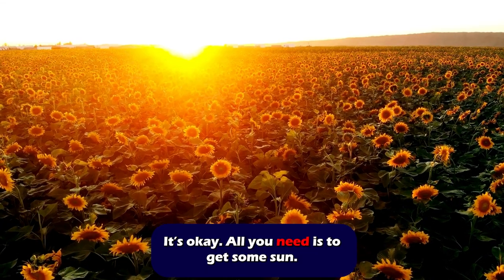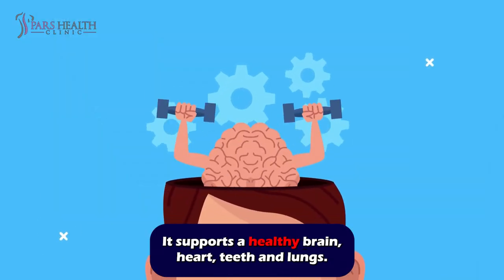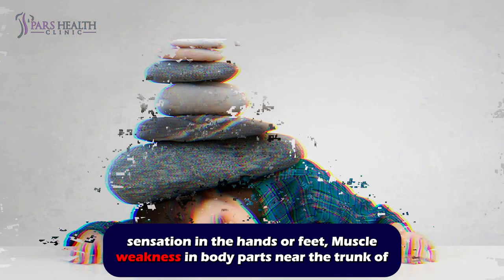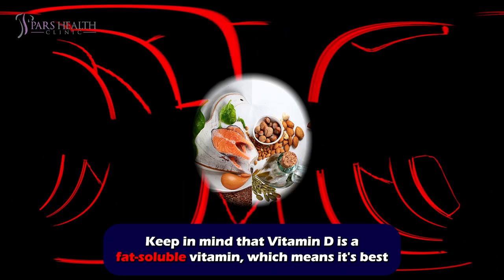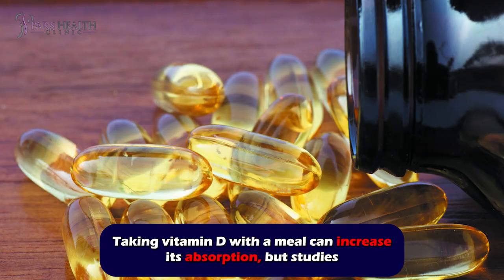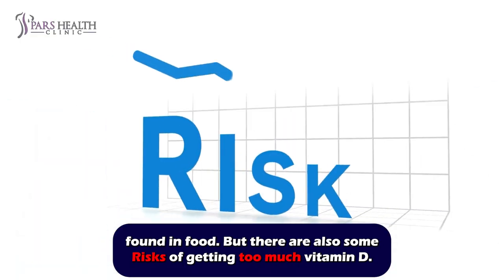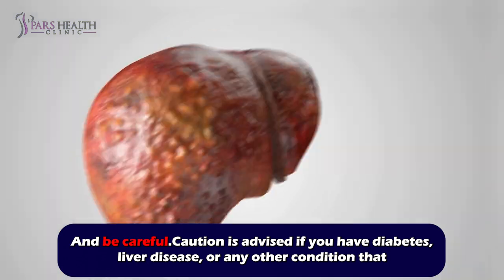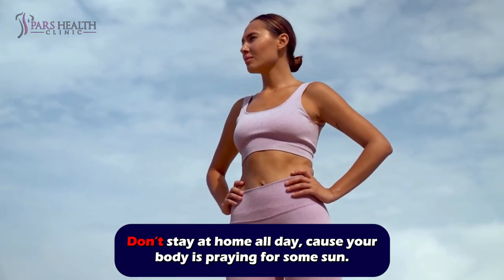Feeling Bad? Vitamin D Is The Answer!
In this video, we are talking about vitamin D and its effects on the body.
Ask your questions about this topic and give your suggestions about it, as well as physical and mental health-related things, in the comment sections below.

It’s okay. All you need is to get some sun.
Vitamin D is a nutrient your body needs for building and maintaining healthy bones. That's because your body only can absorb calcium, which is the primary component of bone, when vitamin D is present.

It's the key in absorbing calcium to maintain bone health and strengthen your bones. It supports a healthy brain, heart, teeth and lungs. Vitamin D lets your immune system stays strong and can help regulate insulin levels. It keeps your energy levels up and makes you not feel like you are the only person in the world by enhancing your mood.

Let’s check the symptoms of vitamin D deficiency:
Muscle pain, Bone pain, Increased sensitivity to pain, “pins-and-needles” sensation in the hands or feet, Muscle weakness in body parts near the trunk of the body, such as the upper arms or thighs.

There are some ways that can increase your vitamin D: Eat foods high in vitamin D, like fish or fortified breakfast foods (milk, cereals and orange juice). Get vitamin D from moderate sunlight exposure each day or take a vitamin D3 supplement or cod liver oil.

What helps Vitamin D absorption? Keep in mind that Vitamin D is a fat-soluble vitamin, which means it's best absorbed in the bloodstream in the presence of dietary fat. So, if you're taking your Vitamin D supplement at breakfast, lunch, or dinner, let it be the companion of a food containing healthy fat.

The best times for taking vitamin D are alongside breakfast or with a bedtime snack as long as it doesn't interfere with your sleep. The key is to find what works for you and stick with it to ensure you're meeting your vitamin D needs. Taking vitamin D with a meal can increase its absorption, but studies on specific timing are limited. Hope researchers will do better.

What if we try so hard to absorb vitamin D but Some factors reduce or block it? Well, these factors are: Conditions such as celiac disease, chronic pancreatitis, Crohn’s disease, and cystic fibrosis. These can all affect the intestines, preventing them from absorbing vitamin D found in food.

But there are also some Risks of getting too much vitamin D. It is unlikely to happen through diet or sun exposure because your body regulates the amount of vitamin D produced through sun exposure. You should know Vitamin D toxicity can result in a variety of health issues, such as: frequent urination, apathy, vomiting, abdominal pain, dehydration, confusion and increased thirst.

And be careful. Caution is advised if you have diabetes, liver disease, or any other condition that requires you to limit or avoid these substances in your diet. Ask your doctor or pharmacist about using this product safely.

We are changing things up, so you should wait for our videos, especially our playlist on different vitamins. Don’t stay at home all day, cause your body is praying for some sun. Have fun!